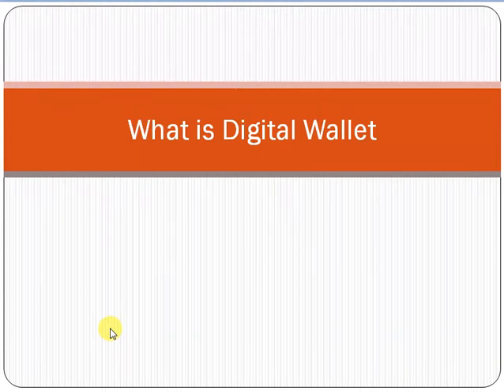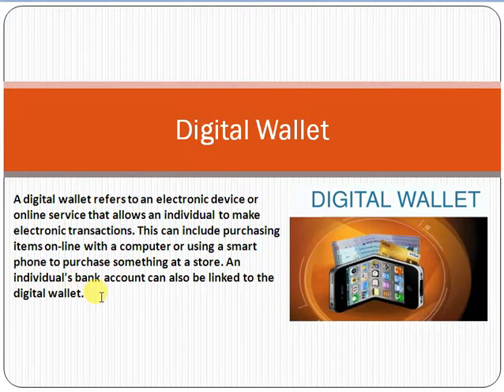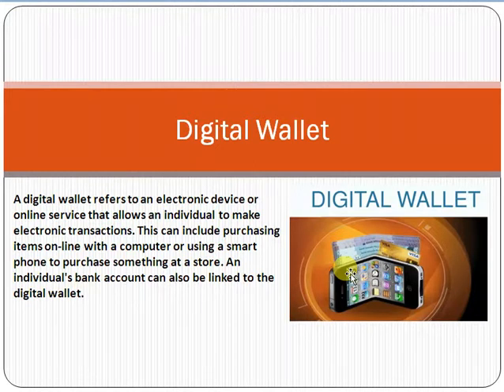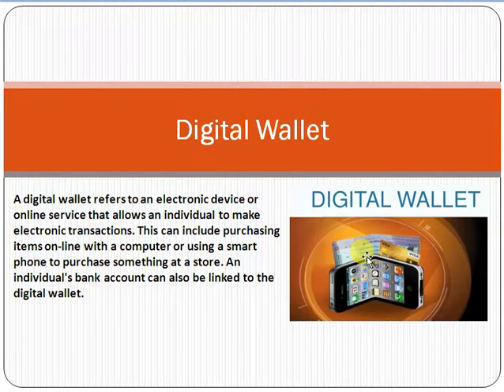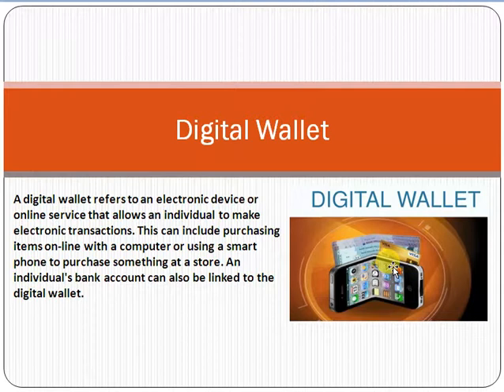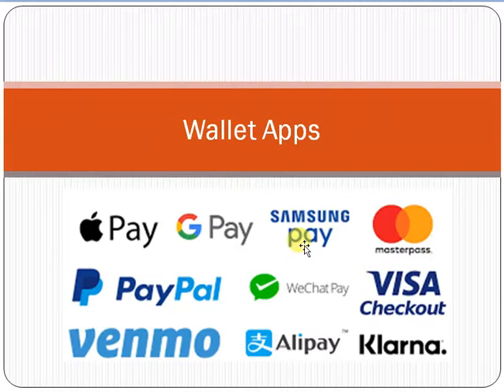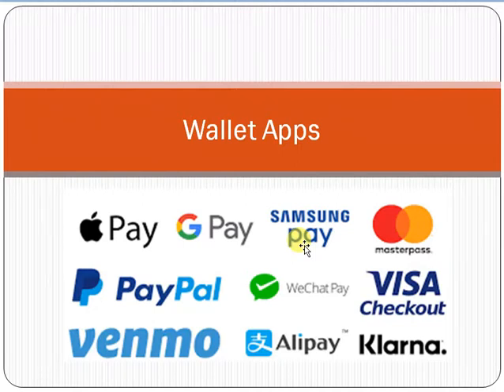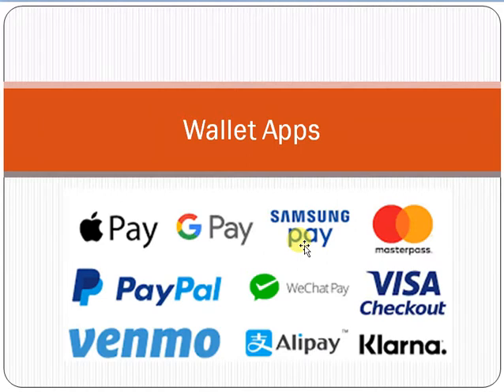What is Digital Wallet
A digital wallet refers to an electronic device or online service that allows an individual to make electronic transactions. This can include purchasing items on-line with a computer or using a smart phone to purchase something at a store. An individual's bank account can also be linked to the digital wallet.